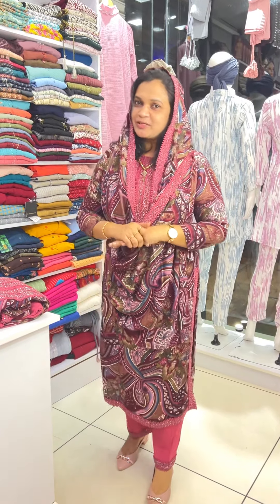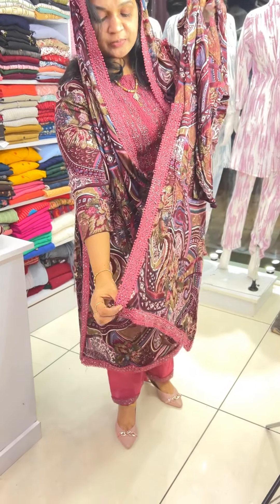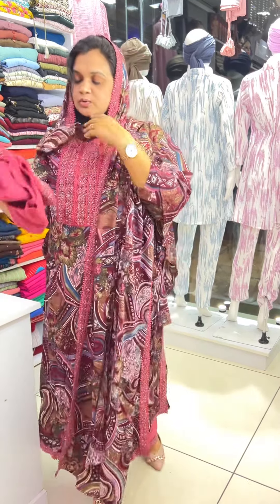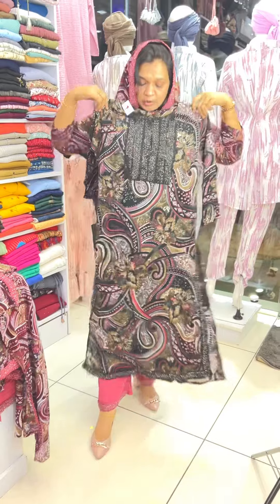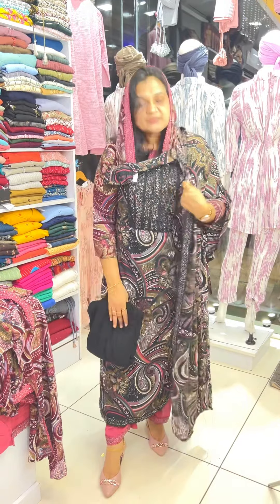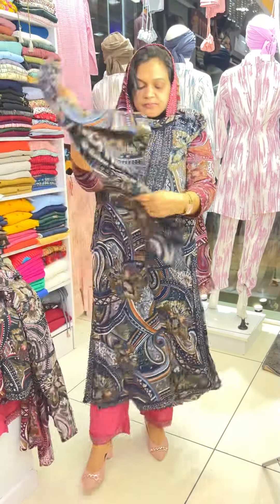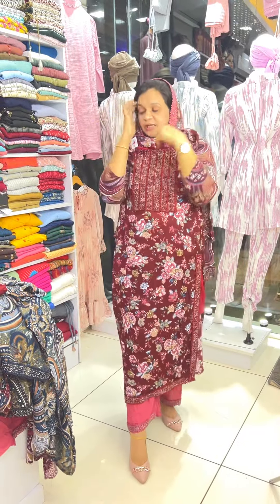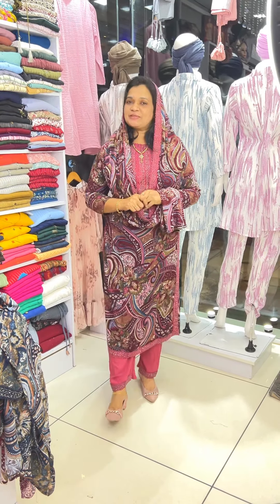വീണ്ടും നിങ്ങൾ ആവശ്യപ്പെട്ട സെമിപാർട്ടിവെയർ കളക്ഷൻസ കാണാം 💥 8089413400..@fashionboutiqueoachira